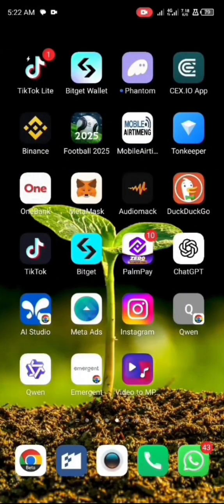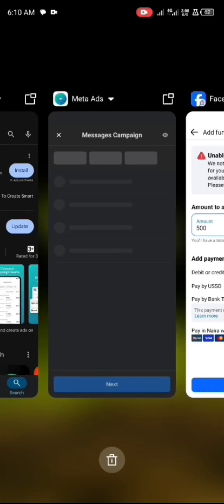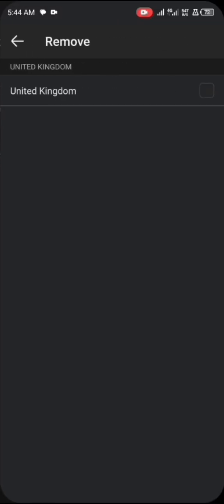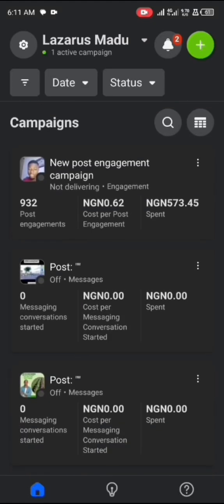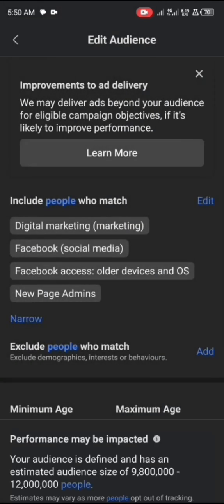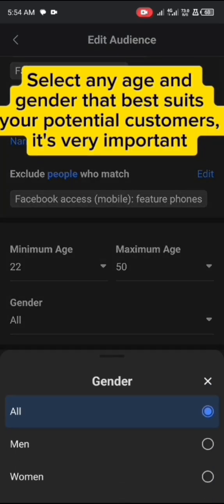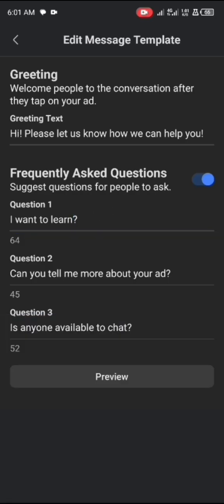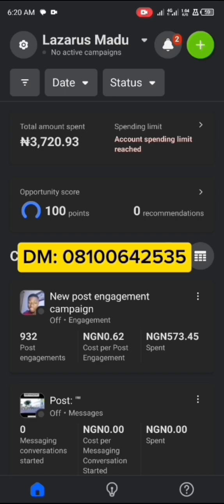FACEBOOK AND INSTAGRAM ADVERTISEMENT TUTORIAL